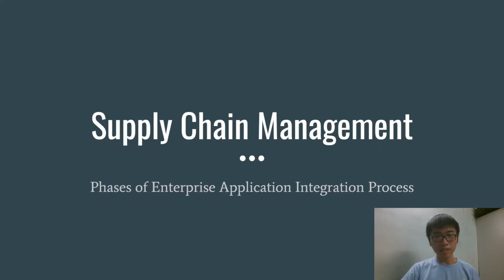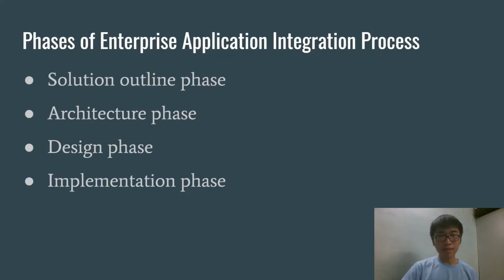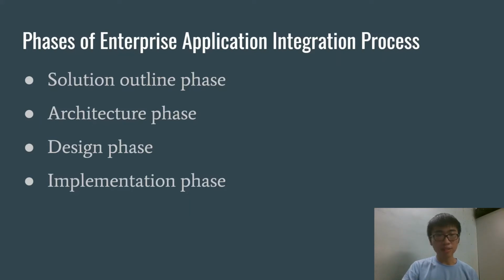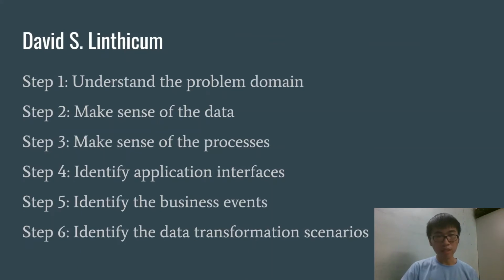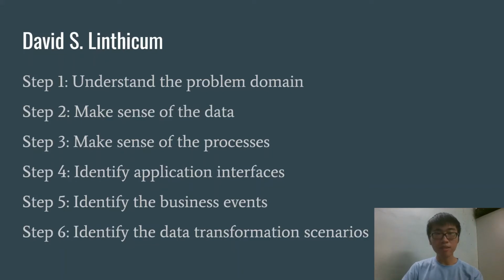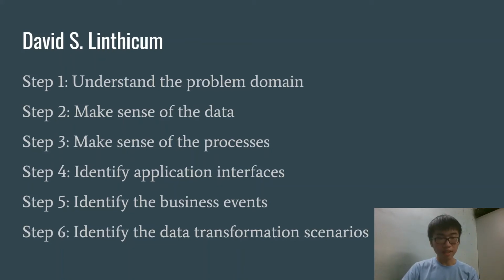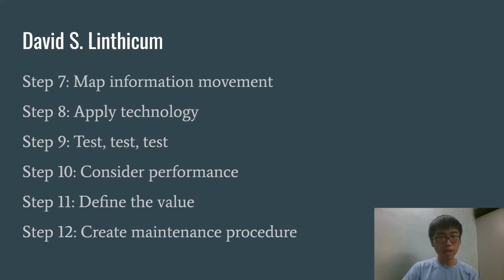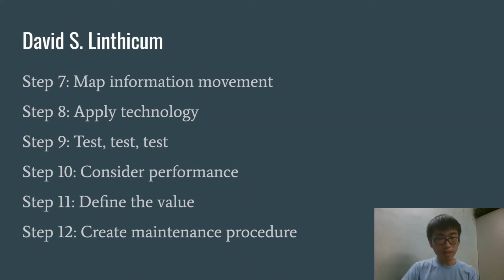Ng Zhan Lun SCM p25